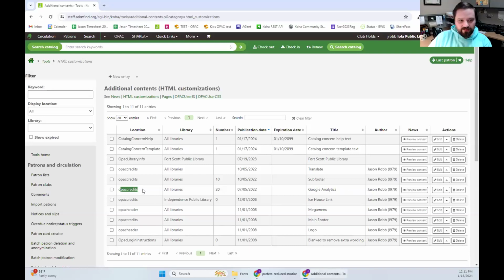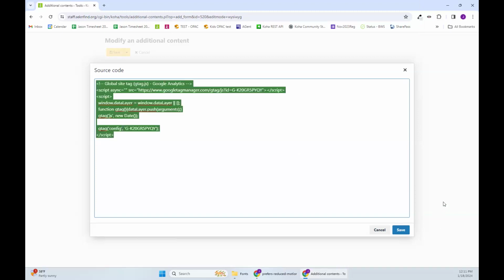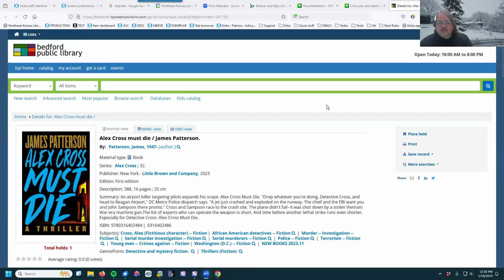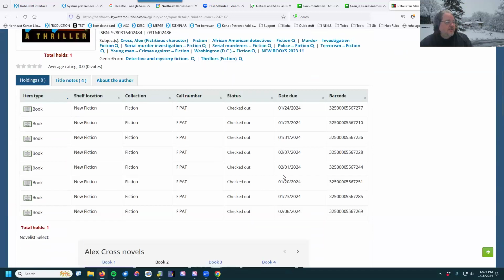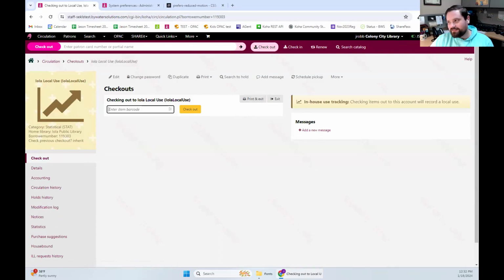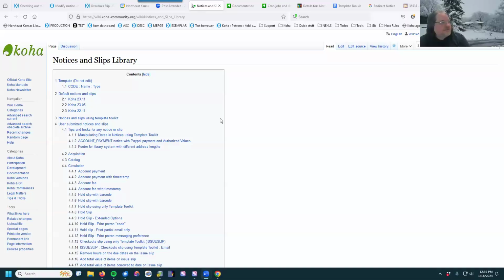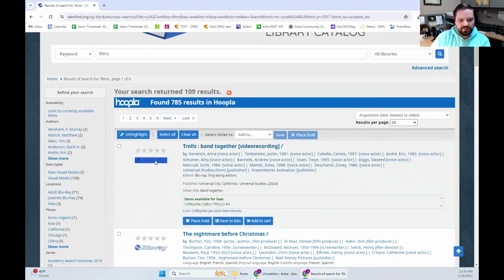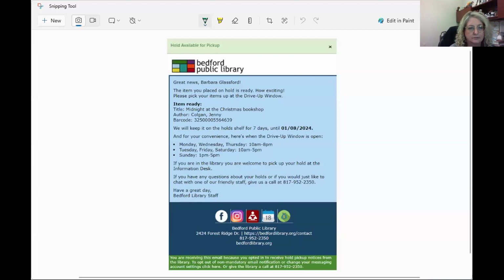Web Development Special Interest Group - 1/18/2024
00:08:29 NEKLS Zoom 3 / George Williams: I just finished a Caesar Salad with an apple and a bottle of cranberry juice.
00:09:55 Jason - SEKLS: numReturnedItemsToShow
00:12:52 NEKLS Zoom 3 / George Williams: Add a row count to check-in table
00:13:02 NEKLS Zoom 3 / George Williams: //Home &gt; Circulation &gt; Check in (/cgi-bin/koha/circ/returns.pl)
    //BEGIN add row count to table
$('checkedintable tr:first').prepend('&lt;th&gt;Checkin row count&lt;/th&gt;');
$('checkedintable tr:gt(0)').prepend('&lt;td&gt;&lt;/td&gt;');
$('checkedintable tbody tr').each(function(idx) {
        $(this).children().first().html(idx + 1);
00:14:56 Jason - SEKLS: Google analytics
00:16:29 NEKLS Zoom 3 / George Williams
00:18:16 Barbara Johnson - Bedford
00:31:34 Jason - SEKLS
00:35:40 Jason - SEKLS
00:37:41 Barbara Johnson - Bedford